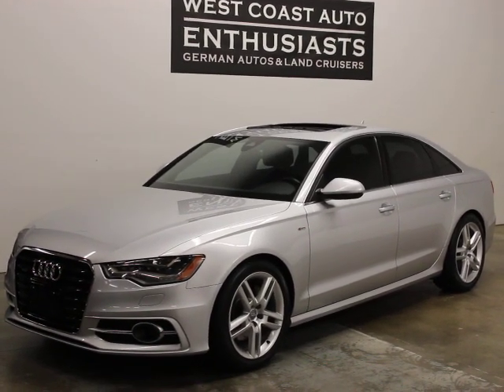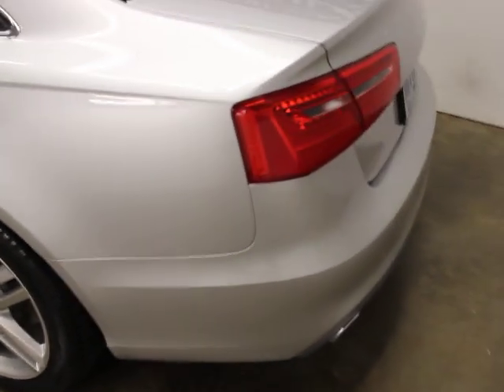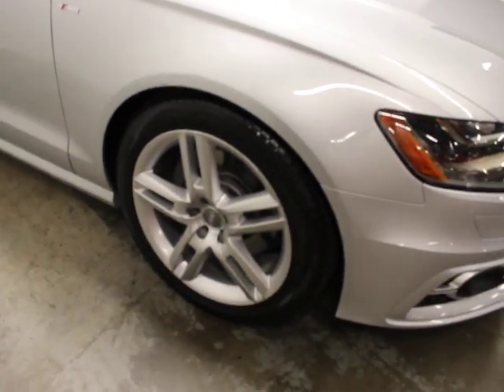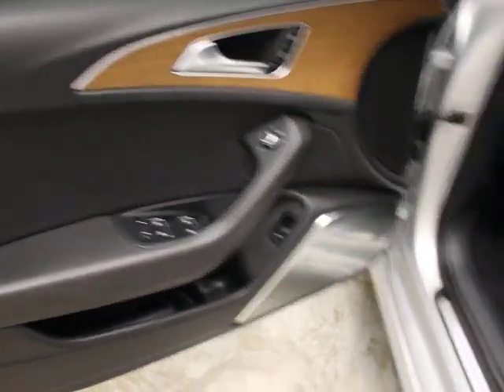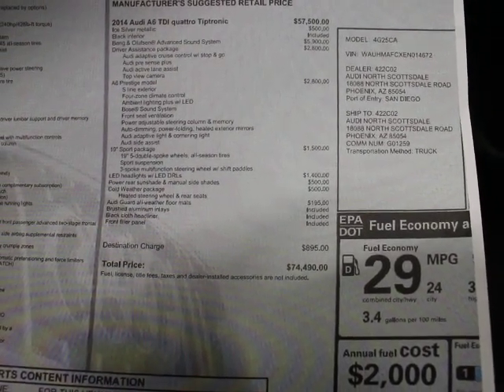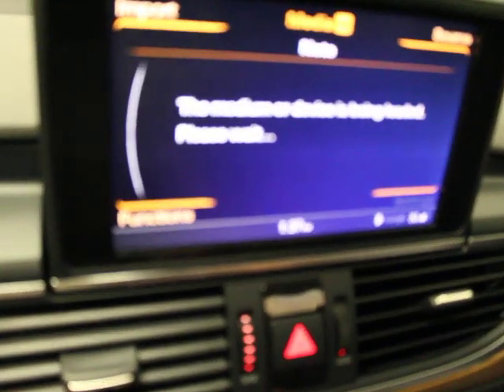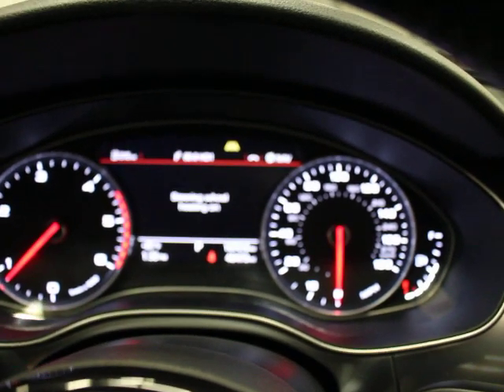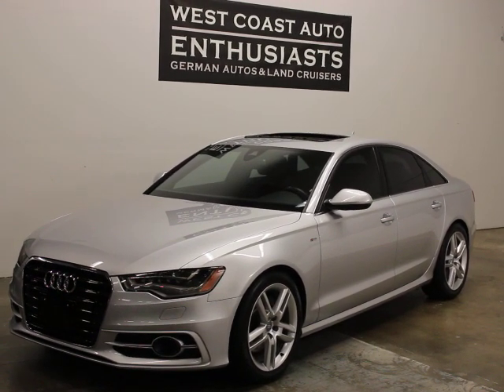2014 Audi A6 TDI Prestige